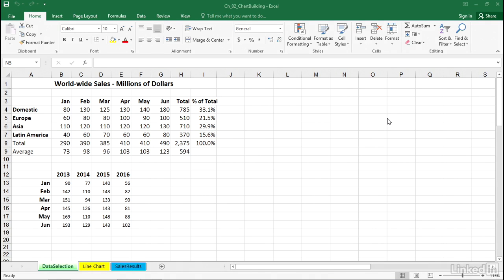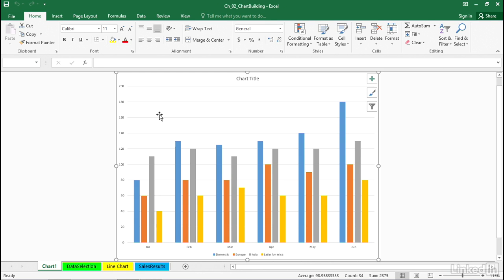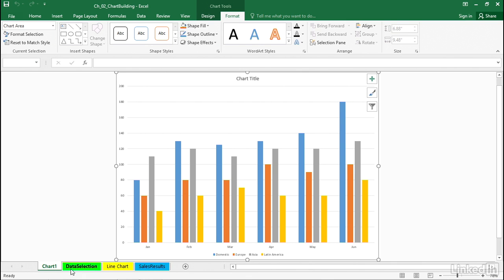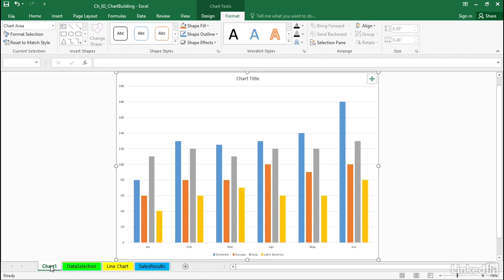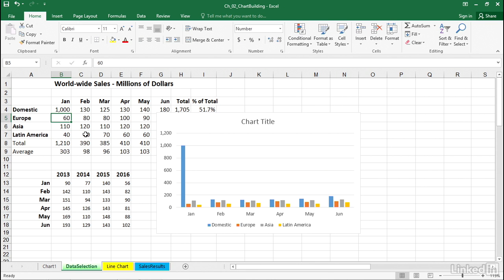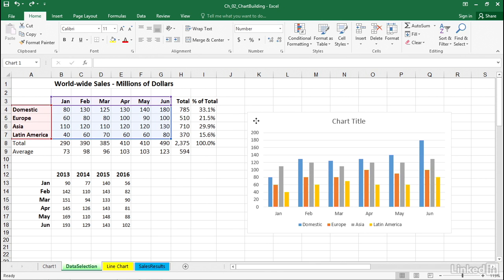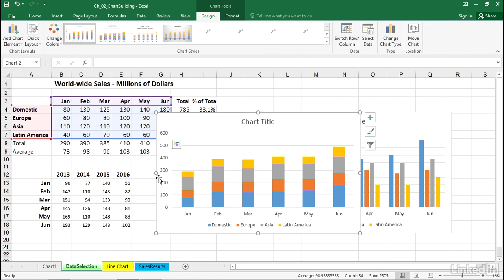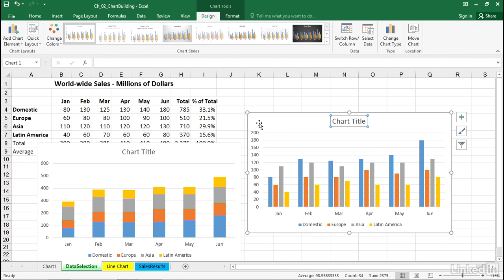Create charts via keyboard shortcuts or Quick Analysis tool Microsoft Excel 2016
Video Title: Create charts via keyboard shortcuts or Quick Analysis tool